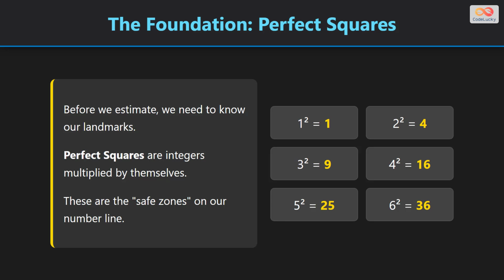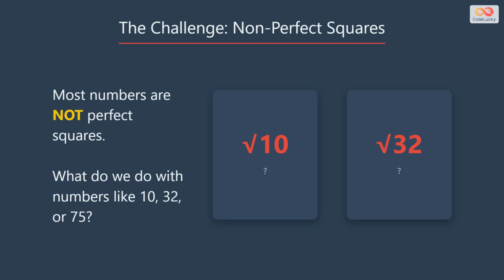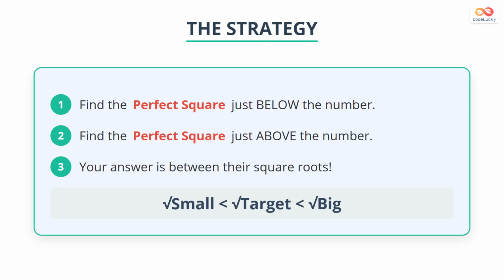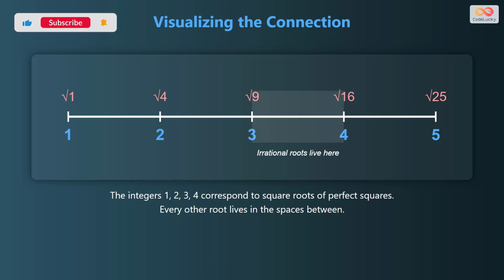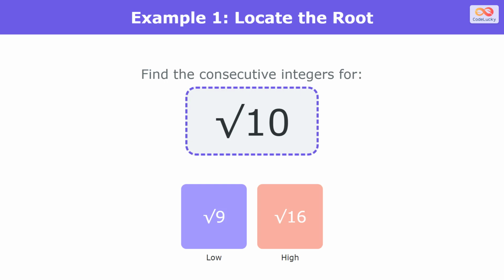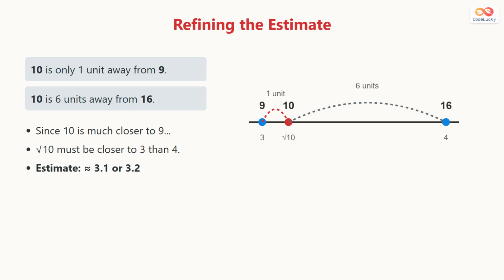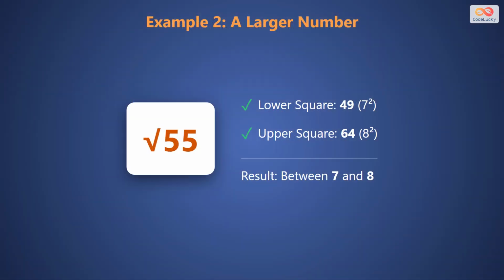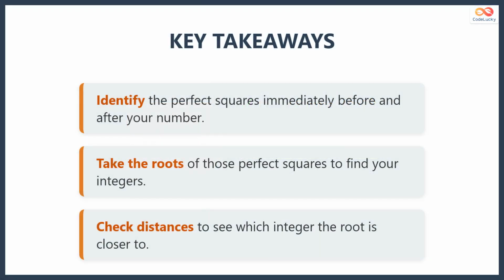Estimating Square Roots Between Integers | Algebra Basics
Learn how to estimate square roots of non-perfect squares by finding the consecutive integers they lie between! 🧮✨

In this beginner-friendly algebra lesson, we break down the process of approximating irrational numbers. You will learn how to use perfect squares as landmarks and visualize the concept on a number line to find the best estimate.

Whether you are studying for a math test or just brushing up on your algebra skills, this video makes the concept simple and easy to understand. No calculator needed! 🚫📱

Key Topics Covered:
- Review of Perfect Squares 1️⃣4️⃣9️⃣
- Understanding Irrational Roots
- The Number Line Method
- Step-by-Step Examples with √10 and √55

Happy Learning! 🎓

Chapters:
00:00 - Introduction to Square Roots
00:13 - Perfect Squares Reference
00:33 - The Problem with Non-Perfect Squares
00:53 - The Strategy
01:09 - Number Line Visualization
01:28 - Example 1 Setup
01:48 - Example 1 Solution
02:03 - Refining the Estimate
02:22 - Example 2
02:40 - Summary
02:58 - Outro